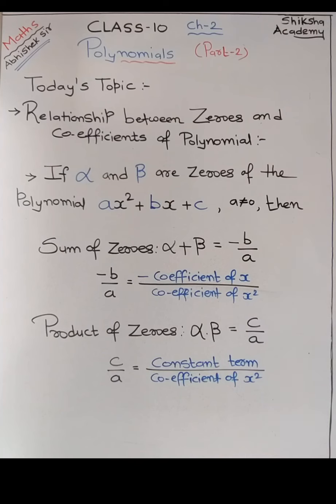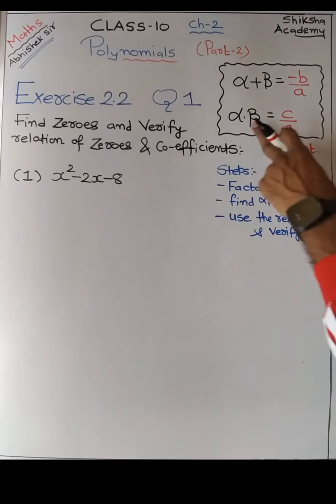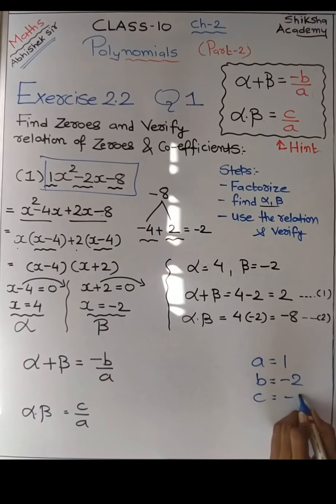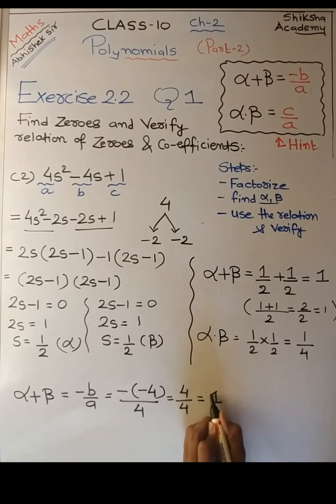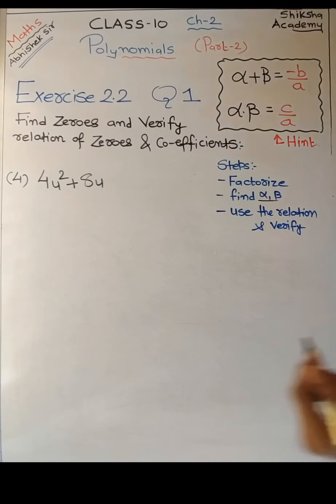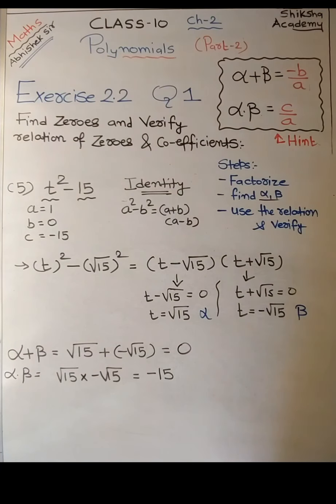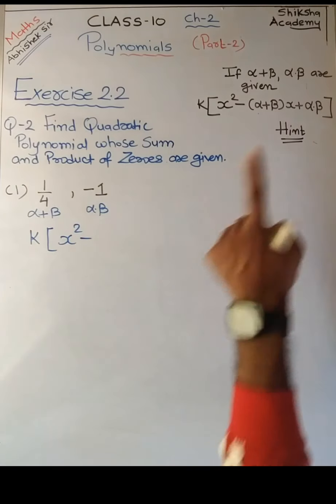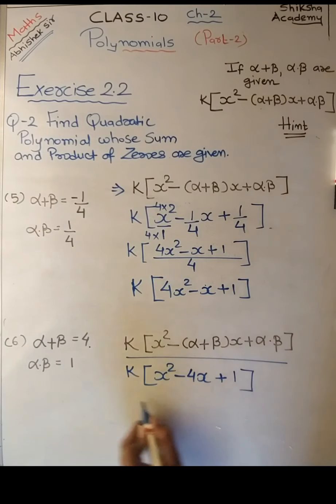Zeroes of Polynomials and Formula of Coefficients Exercise 2.2 Solution Class 10 Maths Ch-2 #2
CHAPTER-2 POLYNOMIALS (PART-2)

Hi there!
After studying Introduction of Polynomials,Zeroes and Solution of Exercise in our Part-1 video,
Here we have discussed:
- Relation between ZEROES & CO-efficients of any polynomials
- Making Polynomials based on Zeroes given(sum,product)
- Complete Solution of Exercise 2.2 (both questions)

I have explained solution of each and every question so that all dear students can get it easily.

If you feel video was Good, HIT LIKE button.